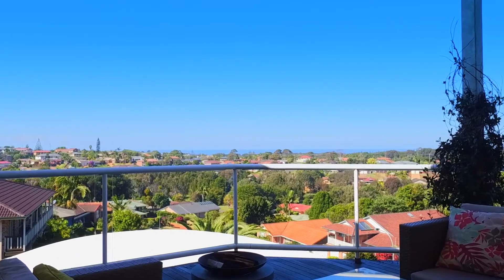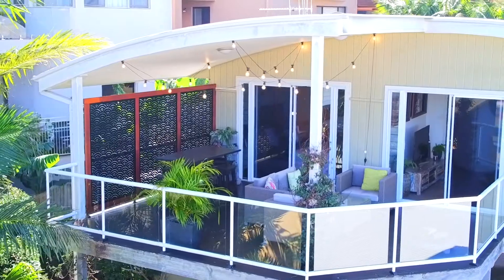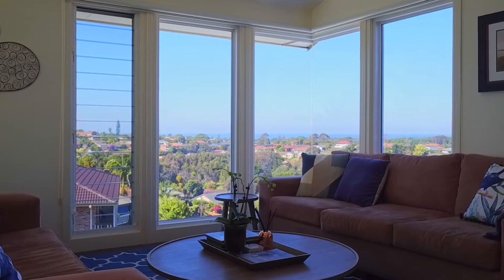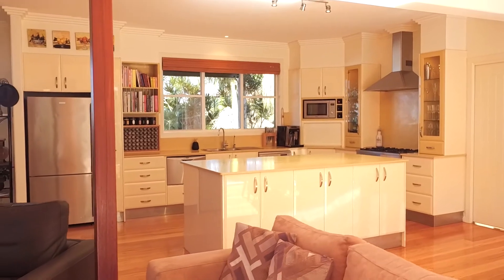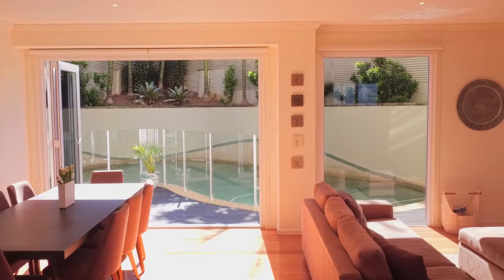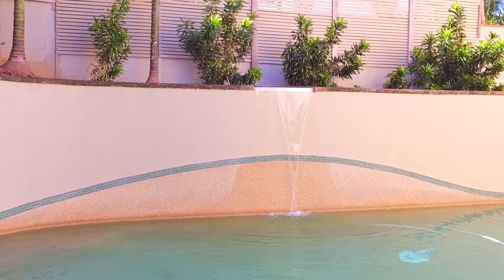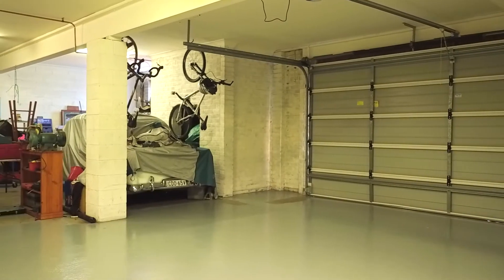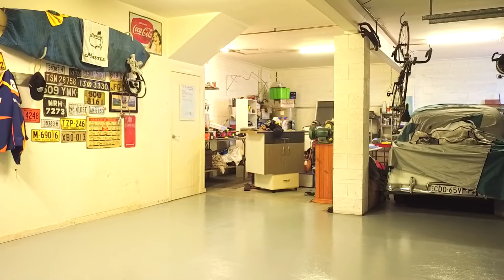15 Lillian Court, Port Macquarie | Raine & Horne Port Macquarie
SOLD & CONGRATULATIONS